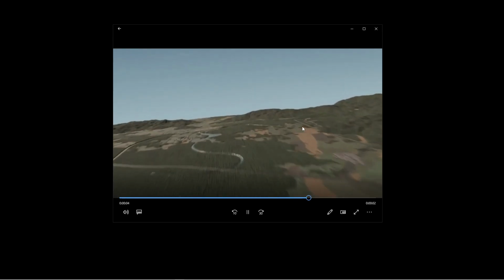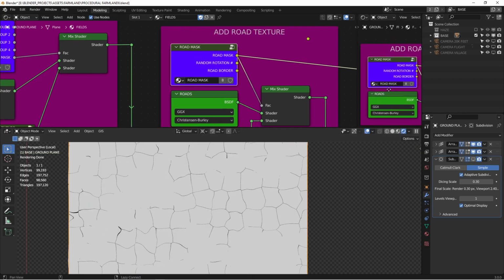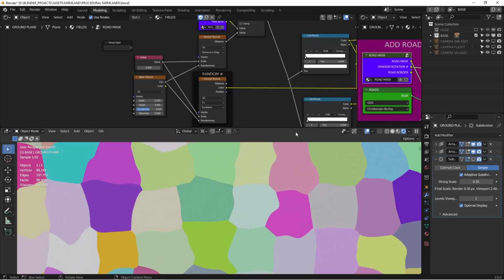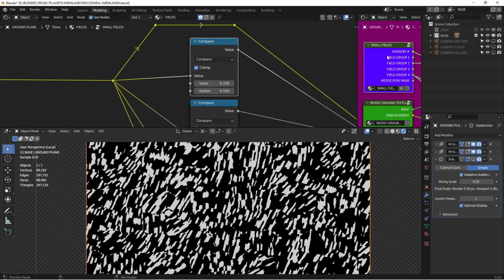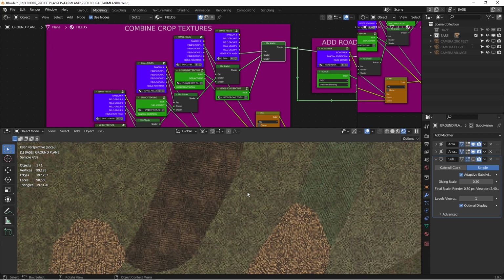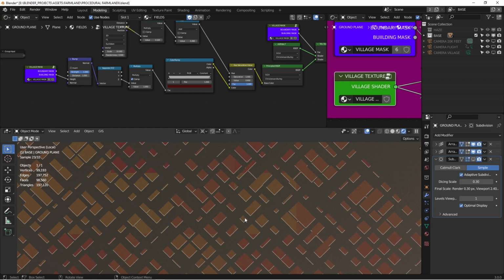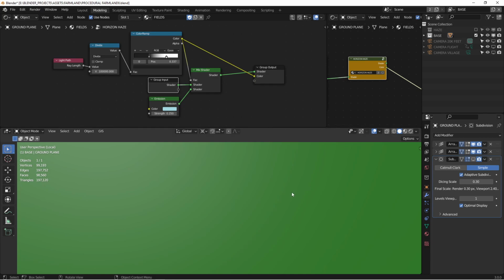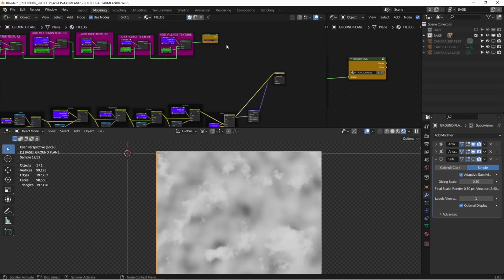Blender: Infinite procedural landscape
Create an infinite landscape in Blender using just a plane and a single procedural shader.